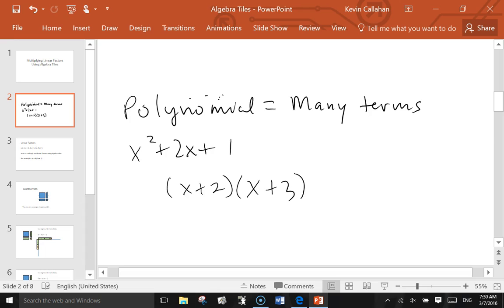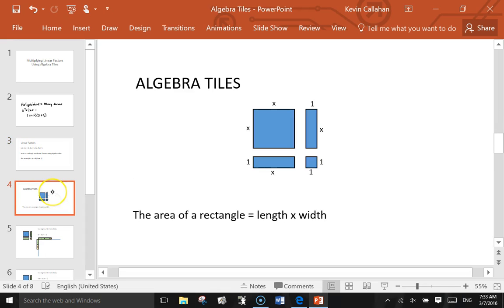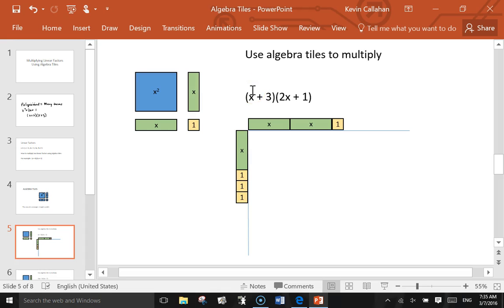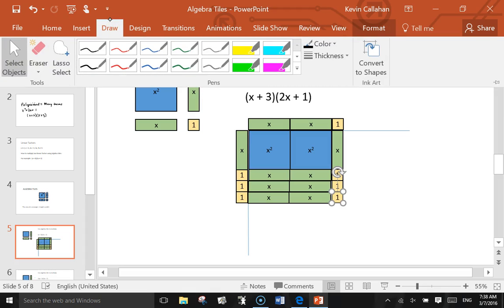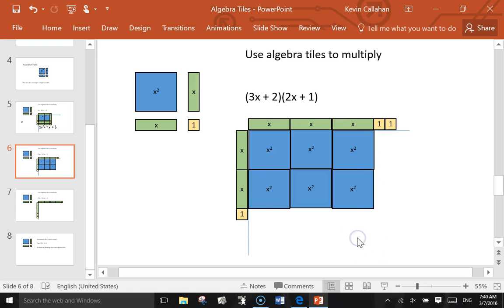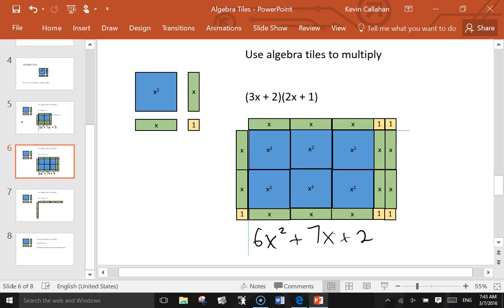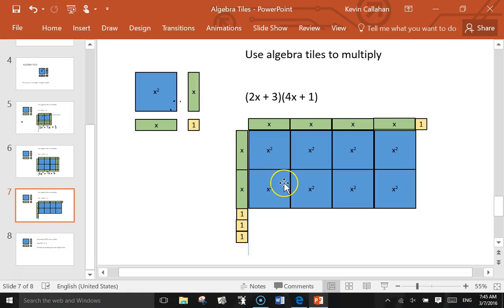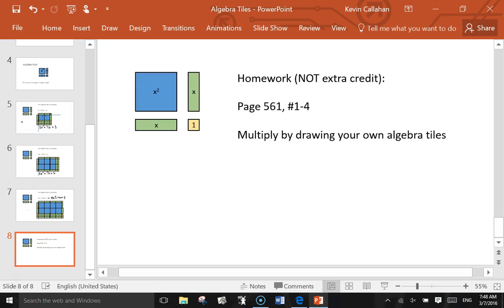Mr Callahan, Math Teacher, Tabb High School